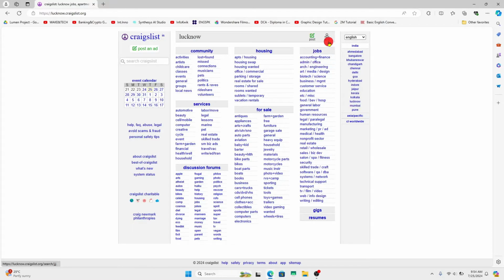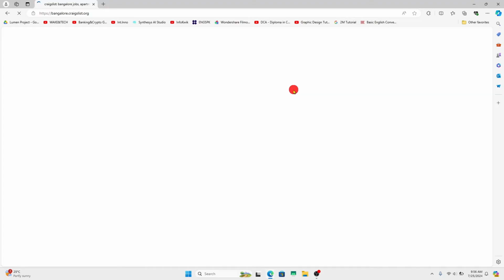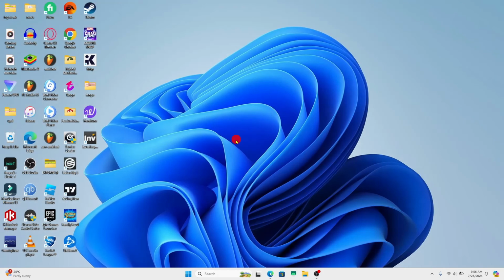How to Change Your Location on Craigslist? Edit Your Location on Craigslist on PC 2024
In this video, we’ll guide you through the simple steps to update your location settings on Craigslist, so you can find and post listings that are relevant to your current area.